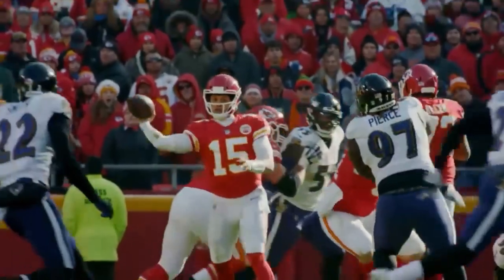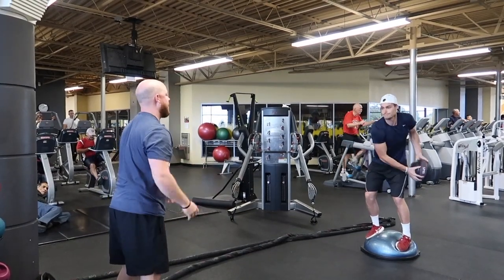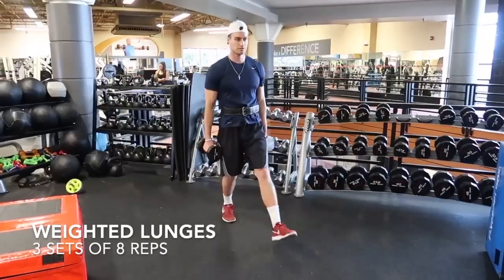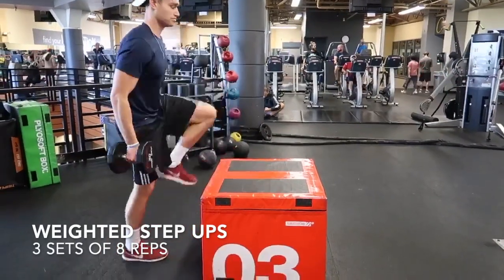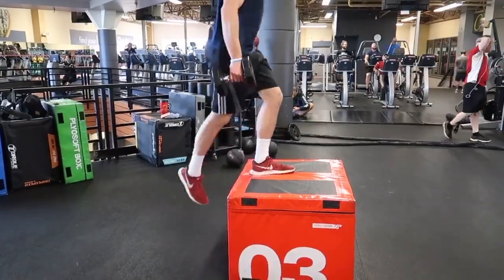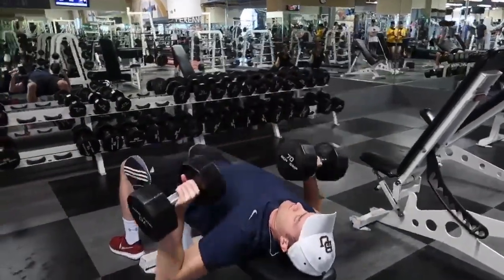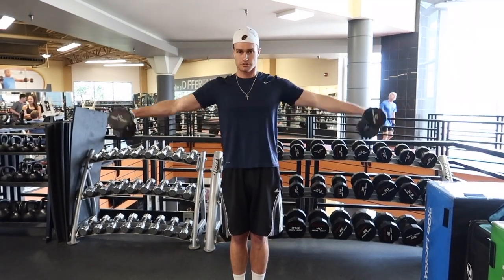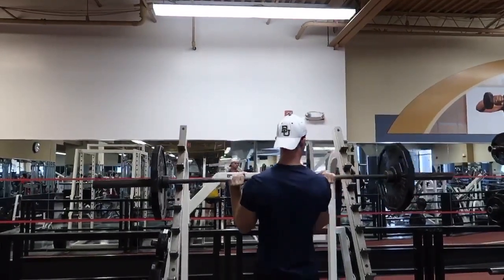The Patrick Mahomes workout and how he makes those insane sidearm throws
These are Patrick Mahomes favorite exercises that help him play at a high level.  The article link is down below where I received all my information.